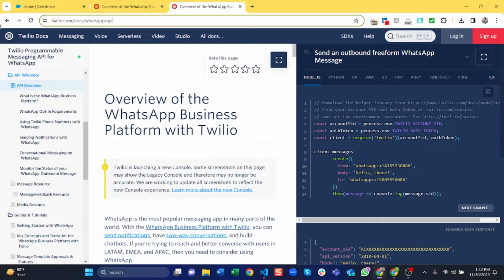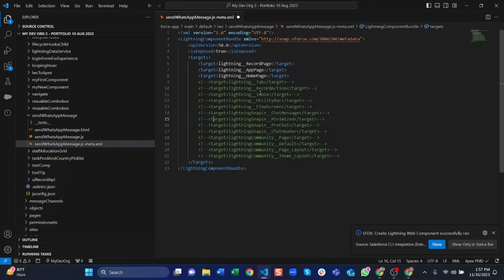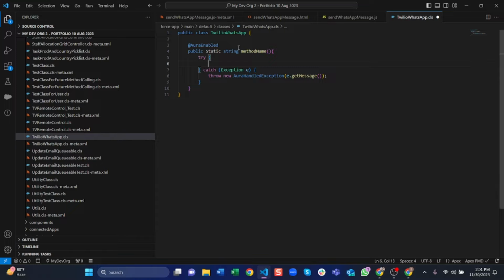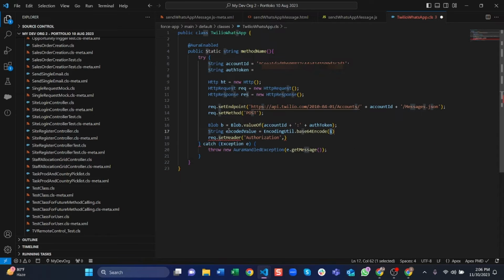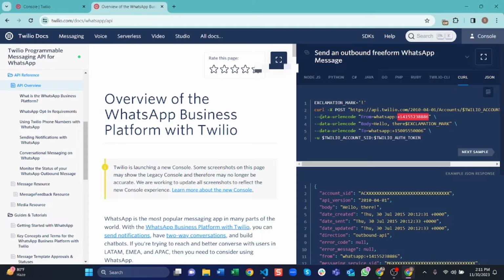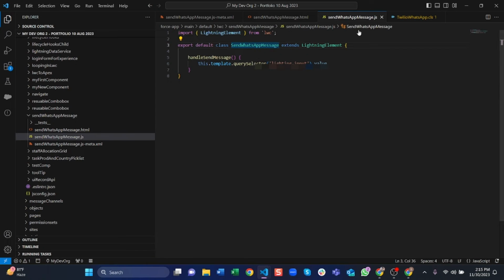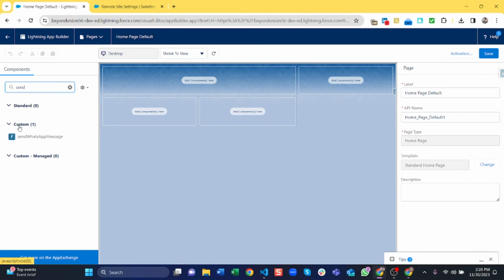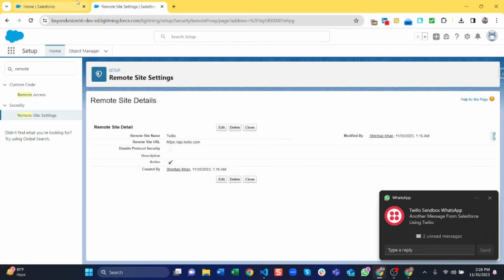Salesforce to WhatsApp Integration using Twilio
In this video we will all the steps required to integration Salesforce with WhatsApp using TWILIO.